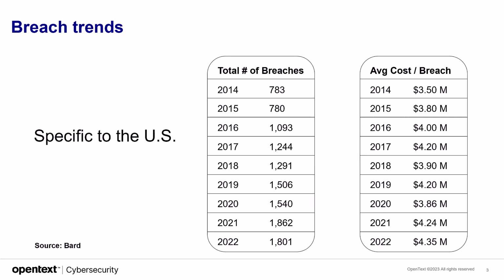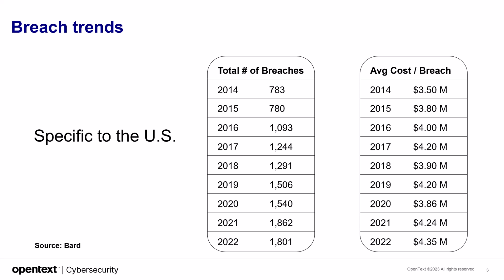Cyber insurance authentication requirements | NetIQ Advanced Authentication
Kent Purdy of NetIQ reviews the Cyber Insurance landscape, how it's likely affecting your authentication needs, and suggestions on an approach to fulfill those needs.

About NetIQ
NetIQ Identity and Access Management Platform provides comprehensive workforce and customer identity solutions to enterprise scale organizations – leveraging Identity to provide secure access, effective governance, scalable automation, actionable analysis and insight across their Cloud, Mobile, & Data platforms.

NetIQ is part of OpenText Cybersecurity. OpenText has completed the purchase of Micro Focus, including CyberRes. Our combined expertise expands our security offerings to help customers protect, detect, and evolve their security posture. They can confidently be their best—and more secure—across their entire organization.